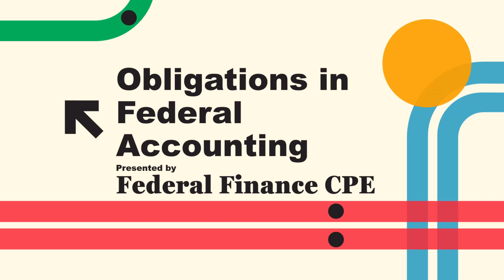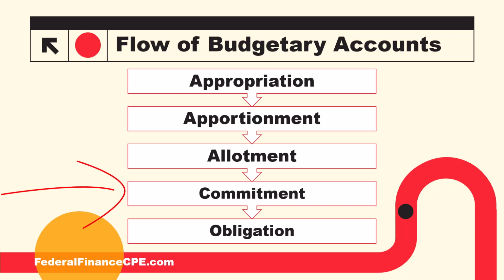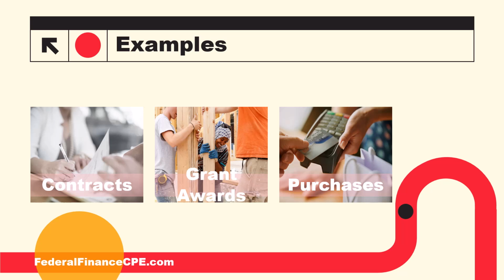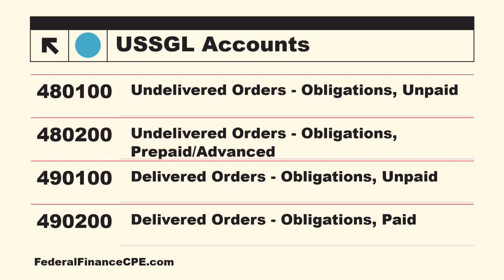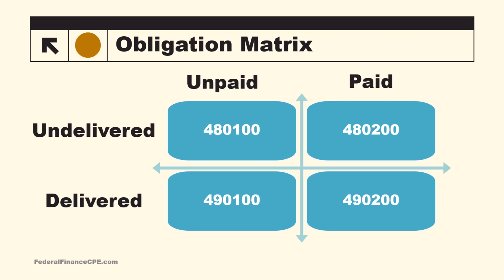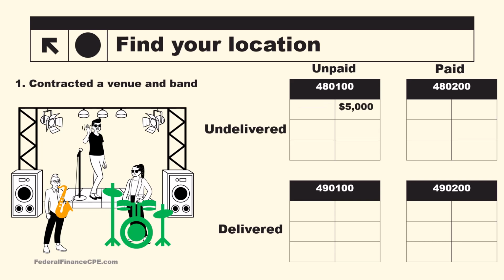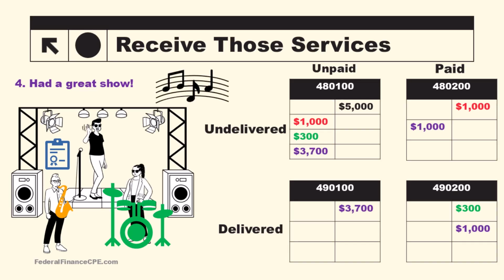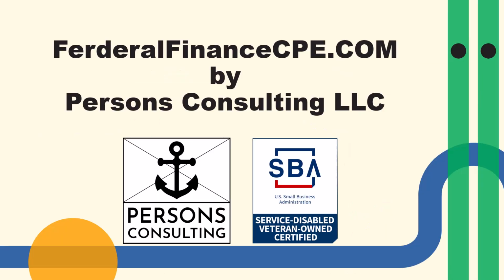Budgetary Accounting: Obligations: An Introductory Guide for Government Accountants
Learn the fundamentals of federal obligation accounts in this training session. Perfect for federal accountants, financial managers, and those preparing for a federal accounting career.

In this training, you'll learn:
- What obligations are and their critical role in federal accounting
- How to use the 4 key US Standard General Ledger (USSGL) obligation accounts
-Application of these accounts through an engaging case study

Perfect for:
- Government Accountants
- Budget Analysts
- Government Auditors
- Federal Contractors
- New Federal Employees

🎓 Presented by Rob from Federal Finance CPE

📚 Want more federal accounting training?
Visit: FederalFinanceCPE.com